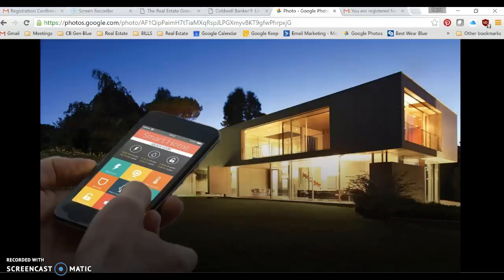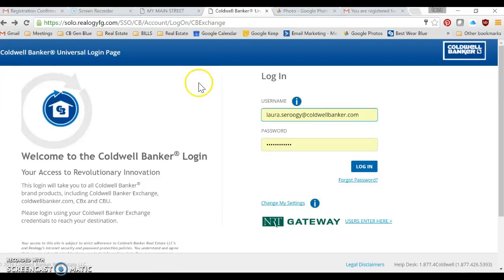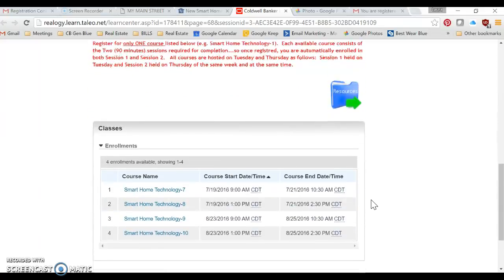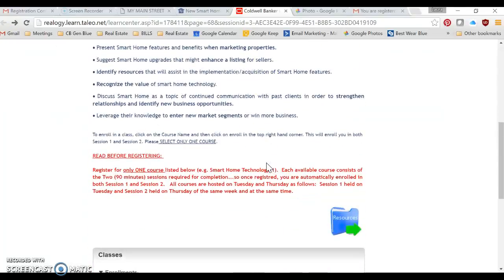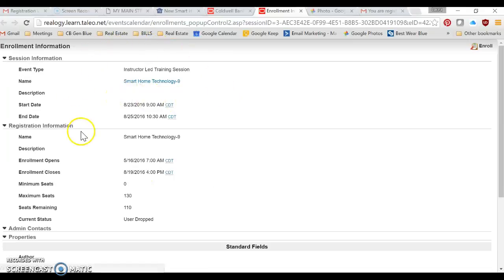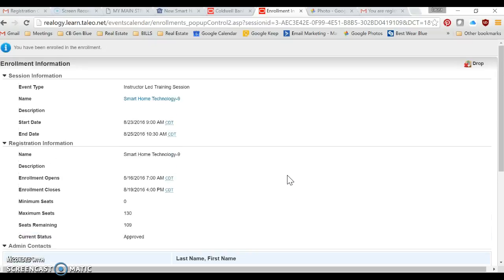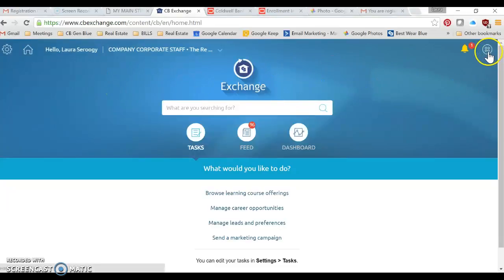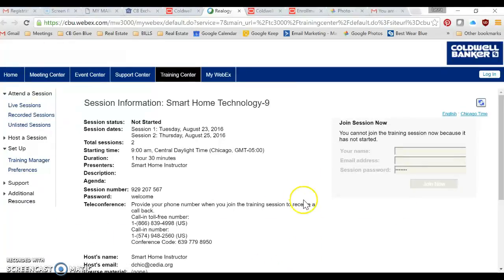How to sign up for the Coldwell Baker Smart Home Course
Get started at CbExchange.com

Free Designation that every TREG Agent should have!